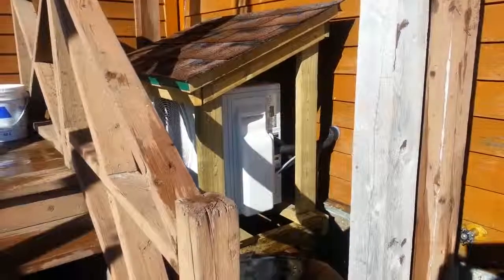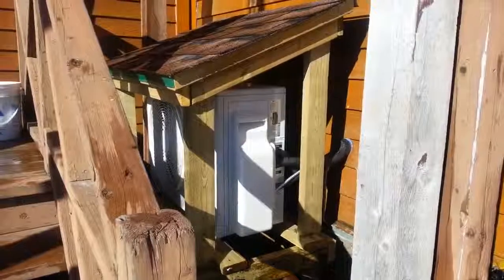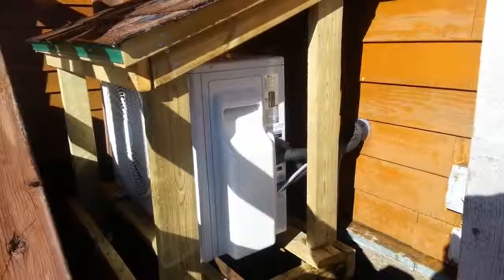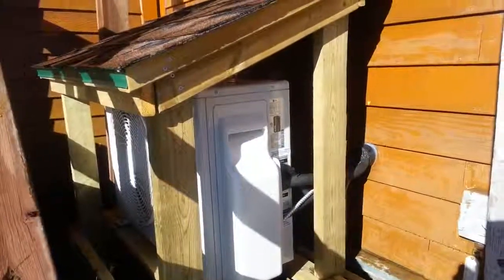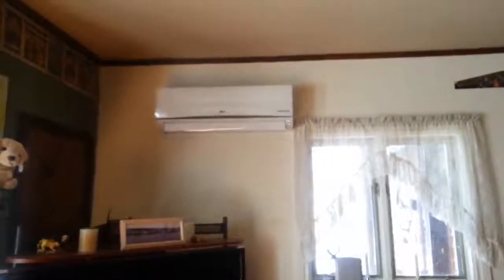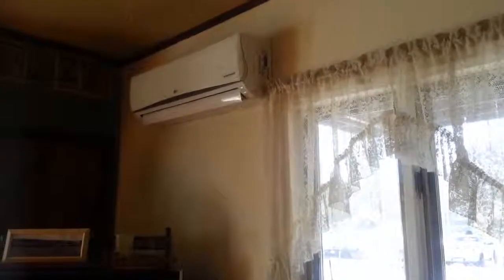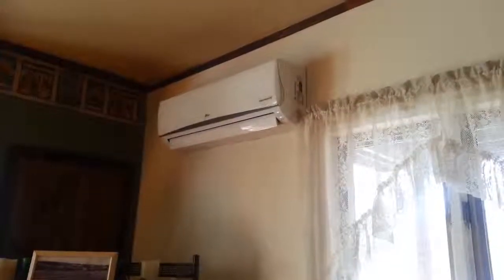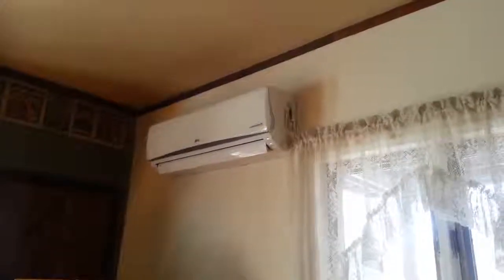Press Play Rewards - "The sales people were a tremendous help and got me all the good deals"